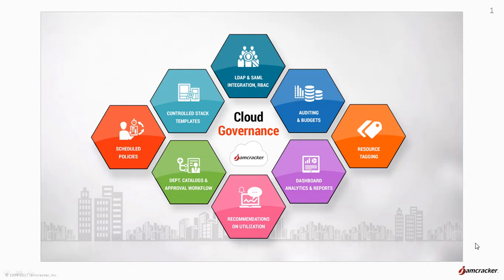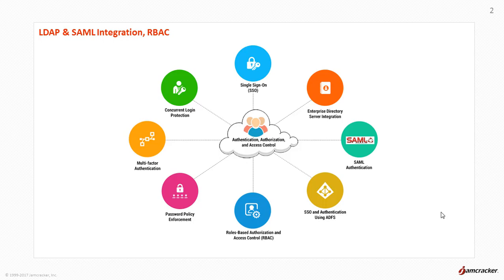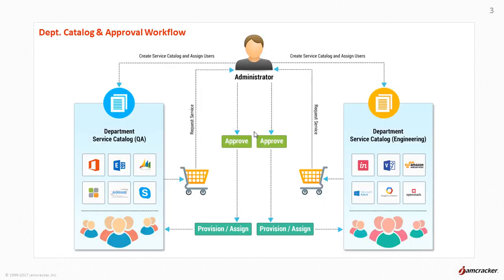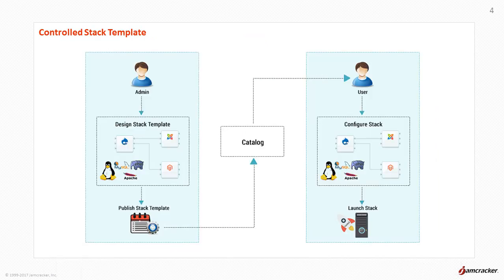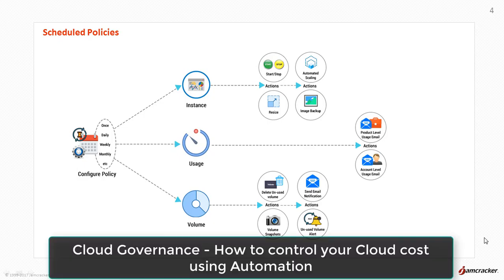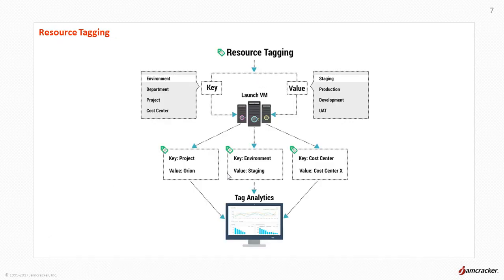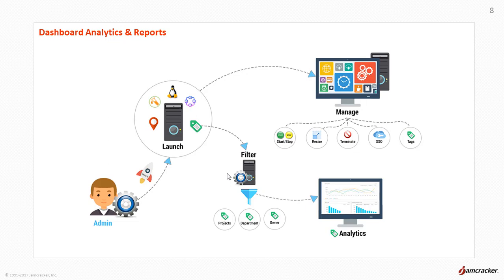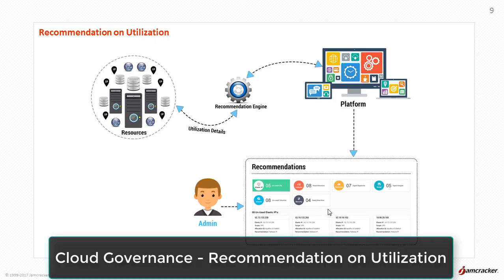Cloud Governance using Cloud Management Platform | Jamcracker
Watch this video to view how organizations can manage and govern Cloud resources efficiently to realize the maximum ROI from cloud computing. Contact Jamcracker for a Demo